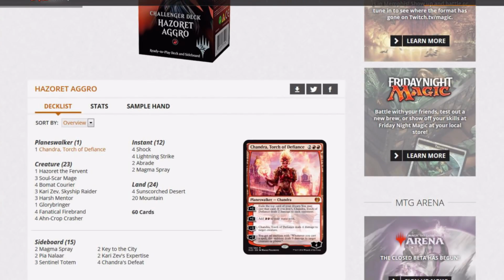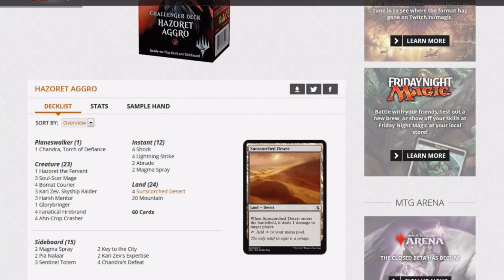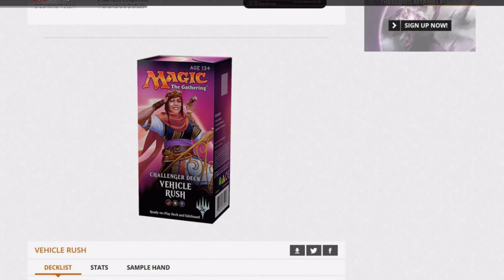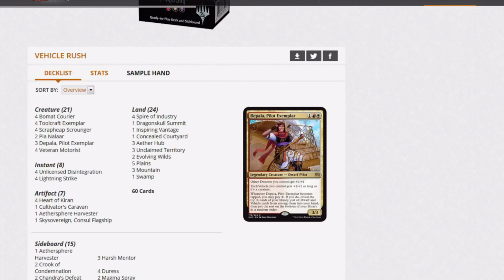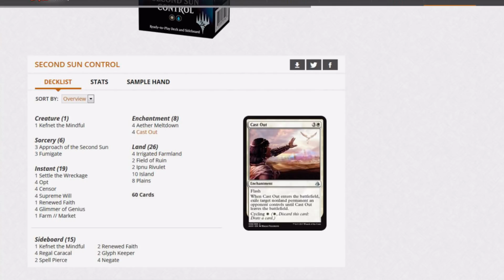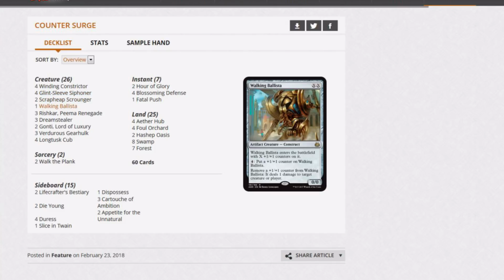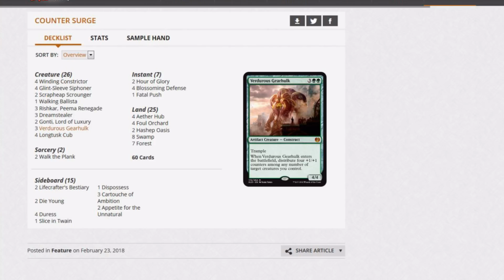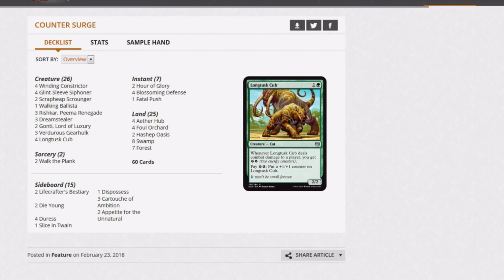First Four MTG Challenger Deck Lists Released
Here are the full deck lists for the first wave of Challenger Decks. They're not surprising in any way lately and I have exactly the same concerns as before knowing what was in them.  Challenger Decks will be available April 6, 2018.